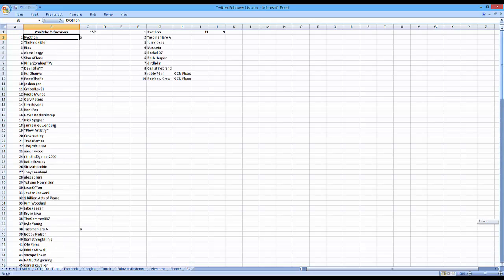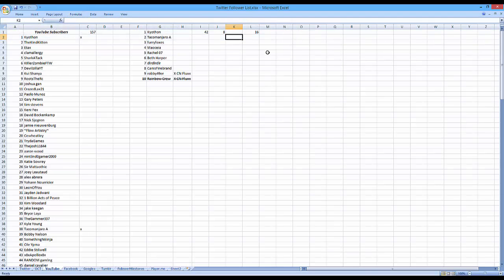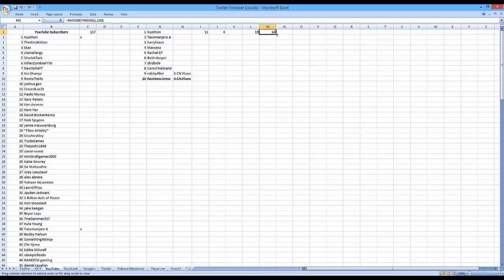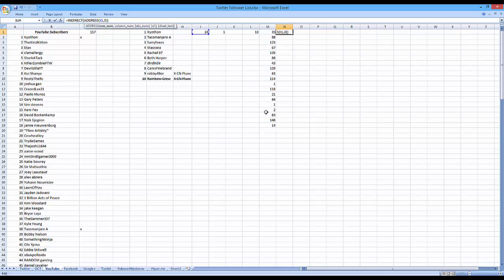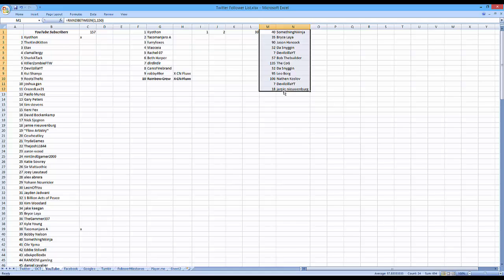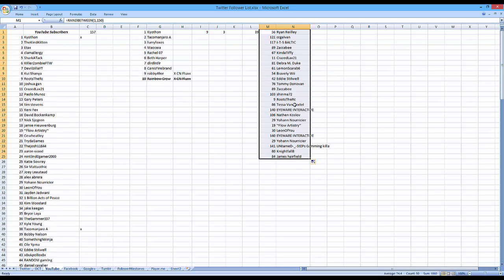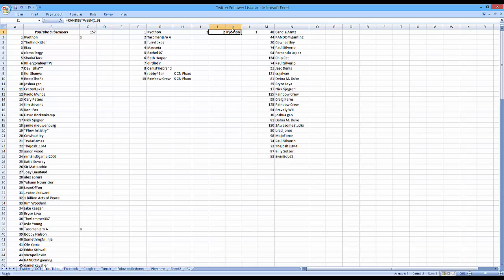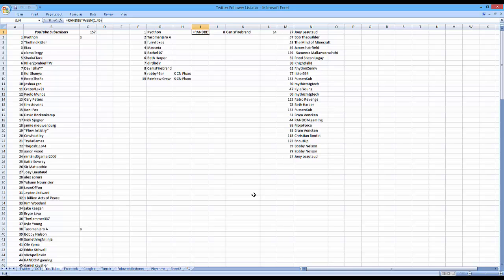EZG Tutorials #3: Using Excel for Randomizing Giveaways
Hey, everyone!

Just thought I'd share with you how I use Excel to do the randomizing for giveaways that I do when I ask for comments, likes, and favorites for a video.

As I mentioned in the video, here are the formulae that I use:
Put this in Cell I1: =RANDBETWEEN(1,45)
Put this in Cell J1: =RANDBETWEEN(1,9)
Put this in Cell K1: =INDIRECT(ADDRESS(J1,7))

These cells are what I use in my tutorial. You can change them to whatever you like. Just know that K1 and J1 are tied together. So if you move the contents of J1 to A1, K1 has to point to A1 instead of J1.